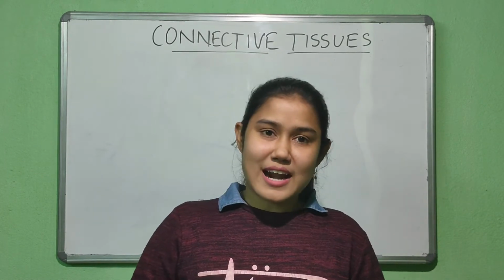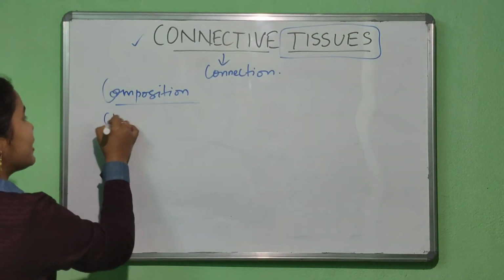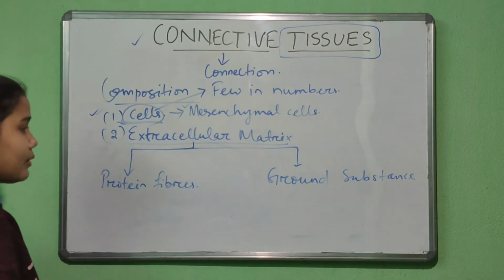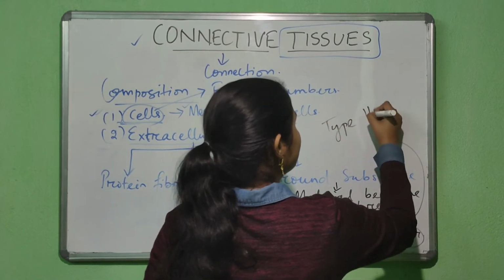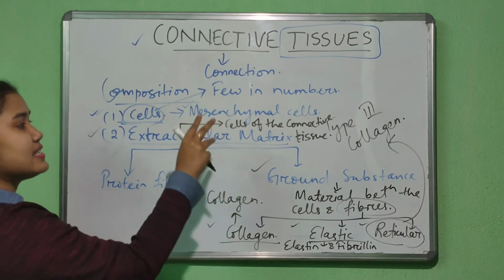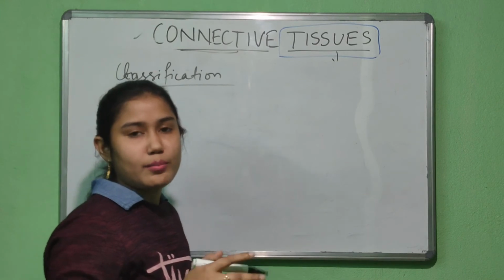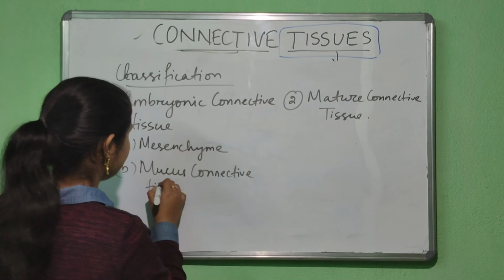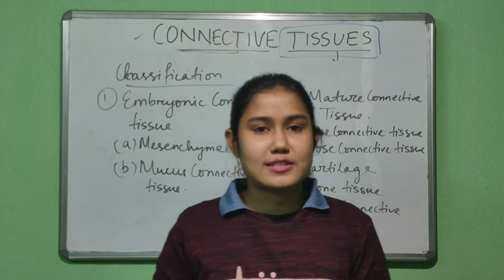Connective Tissue | Lecture-1 | Tissues | Composition and Classification | SNEB'S BIOLOGY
Hey Learners!!
Here's the 1st video lecture on the Connective tissue of the human body.

The Connective tissue is there for Connection. It is basically made up of cells and Extracellular Matrix. The video represents the detailed Explanations of the Connective tissue, it's classification and the composition.